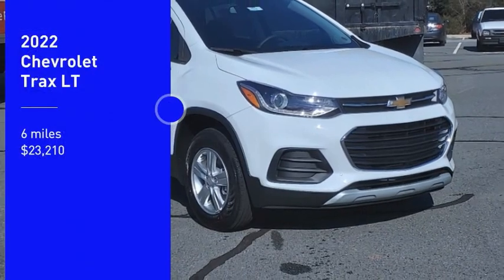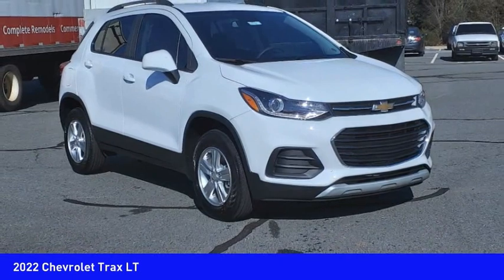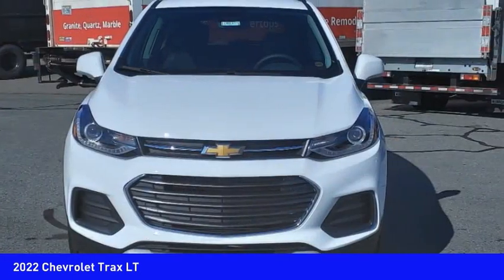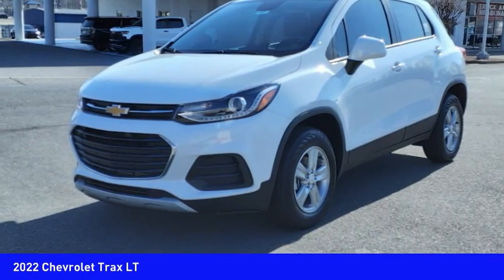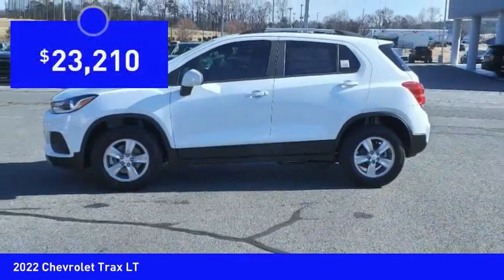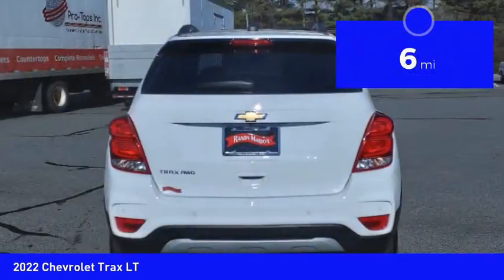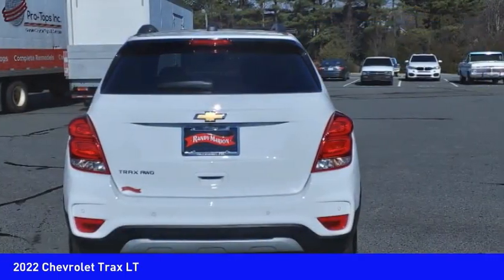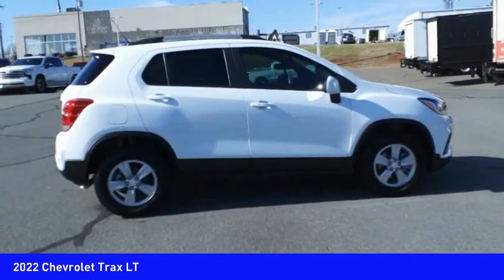2022 Chevrolet Trax Mooresville NC TR89371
2022 Chevrolet Trax LT

Don't miss this 2022 Chevrolet Trax. It's equipped with great features. You'll want to take this vehicle home. Make a great choice today.